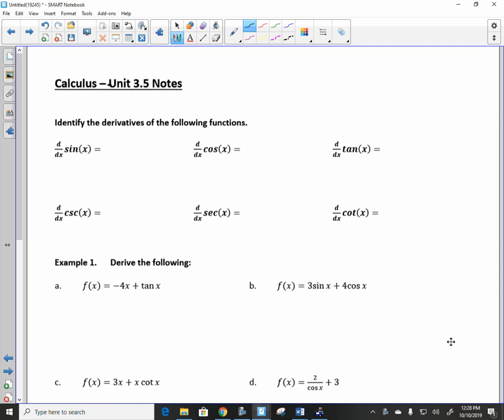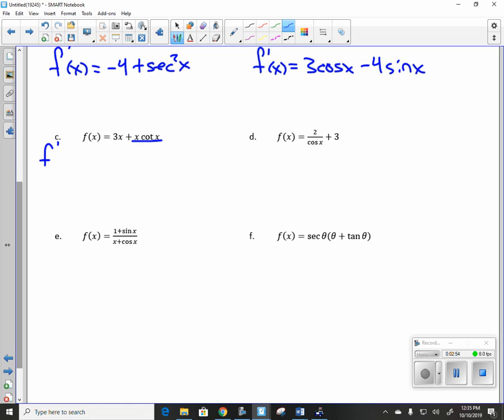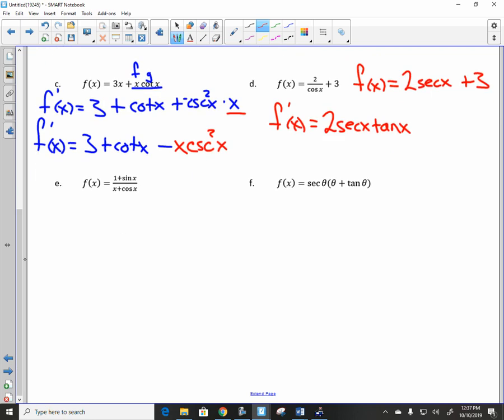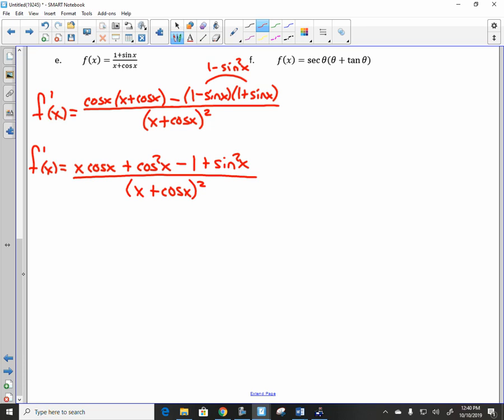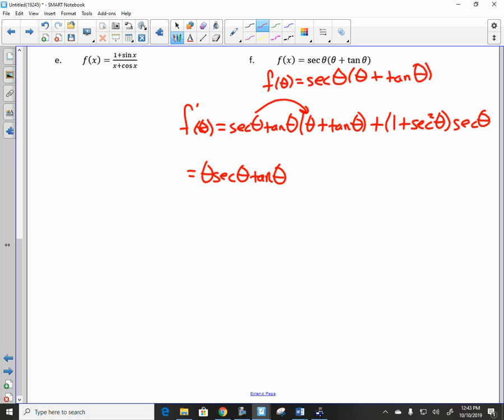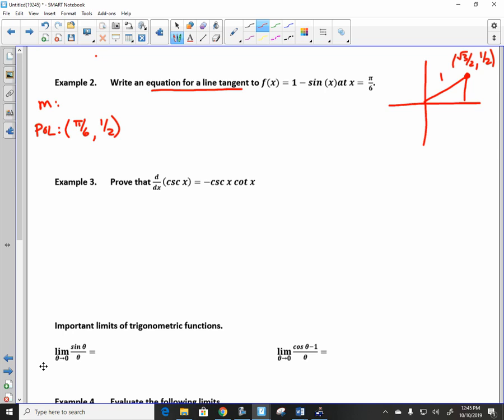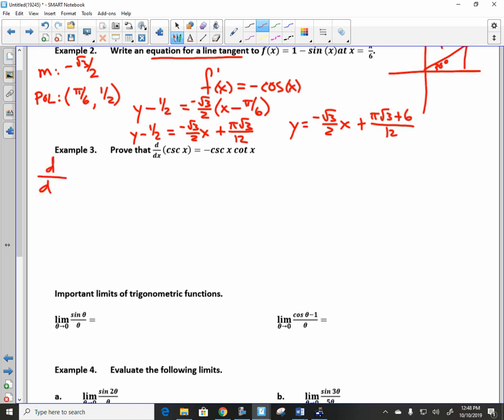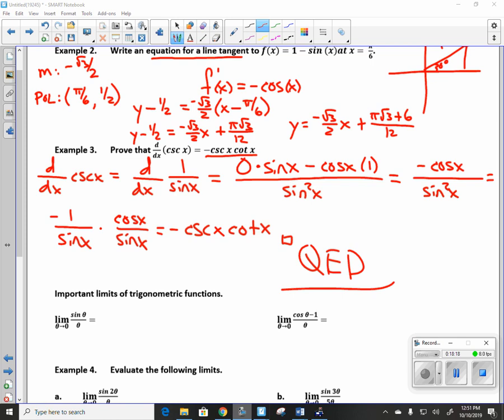Calculus Unit 3.5 Notes Derivatives of Trigonometric Functions 2019